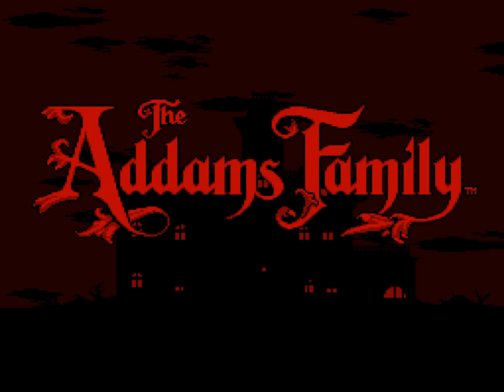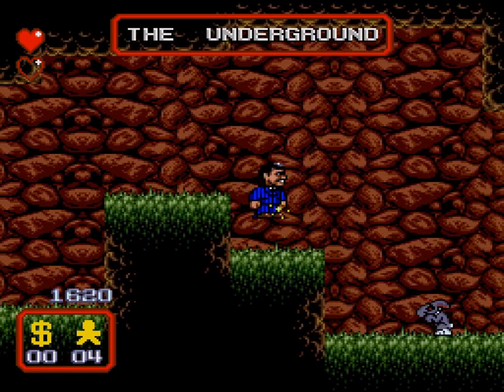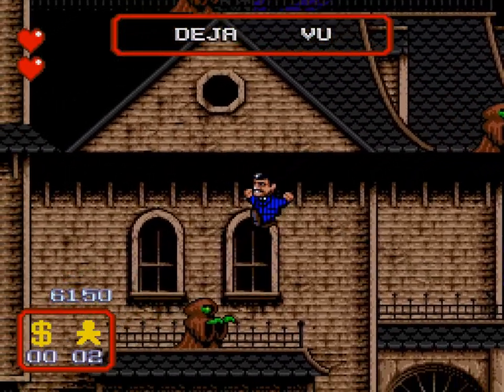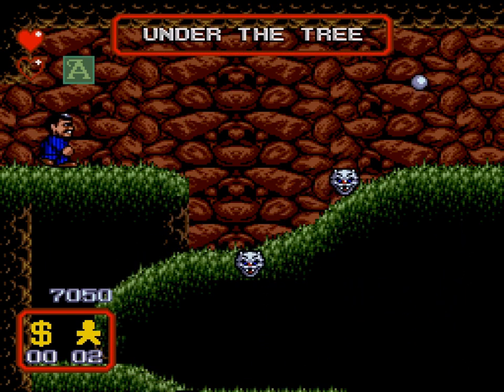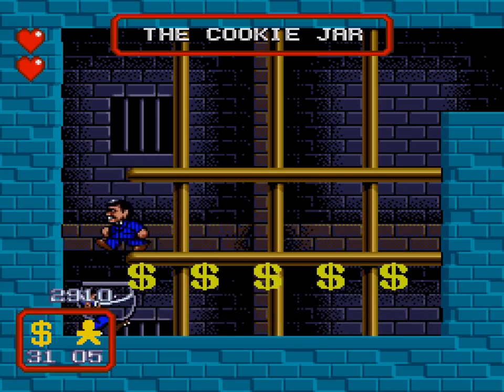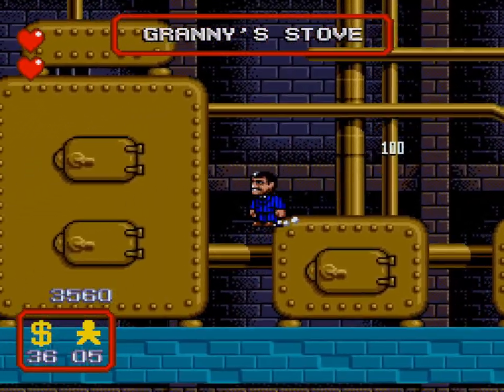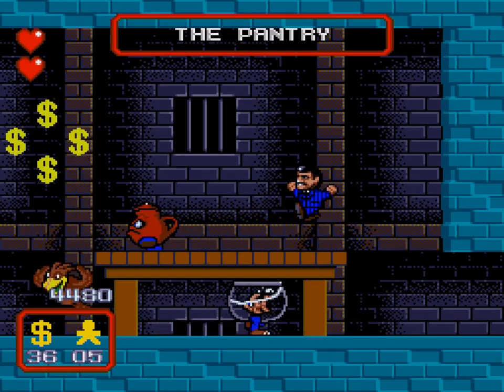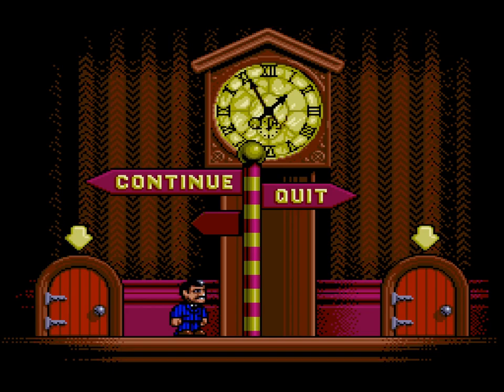Late Night Halloween | The Addams Family Casual Play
👉 In this video I play The Addams Family on the Sega Genesis
very late on Halloween night. Hope you enjoy...

00:00 Intro
00:47 Gameplay Start
08:08 The Conservatory
14:18 The Kitchen
17:33 Penguin Problems
19:52 The Games Room
22:56 Outro